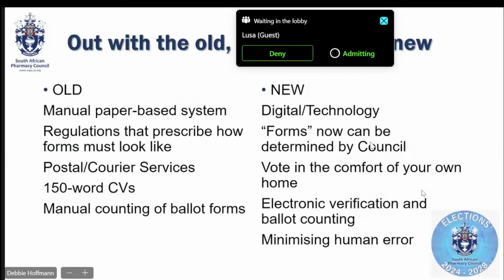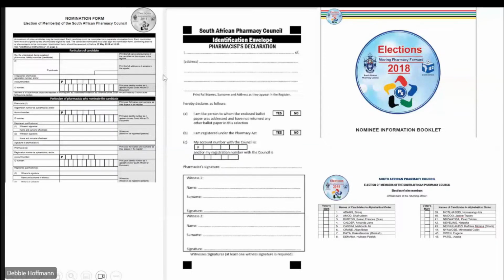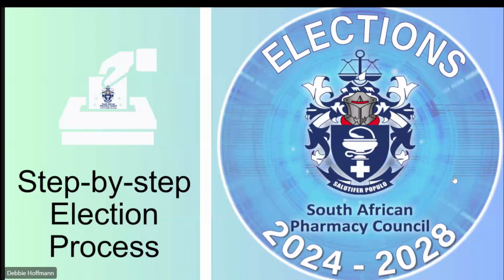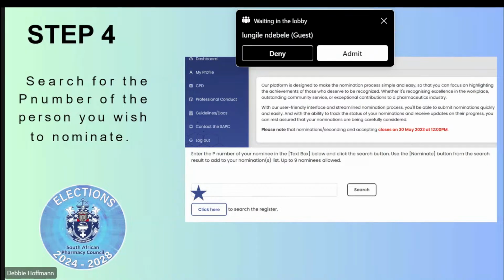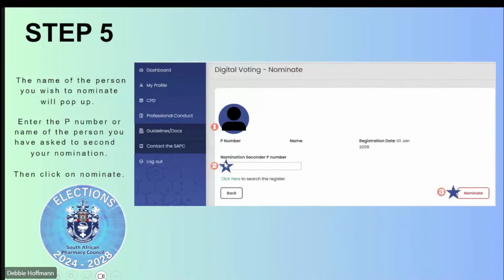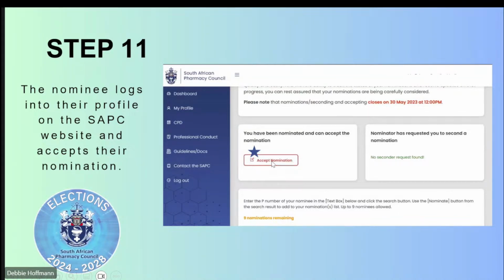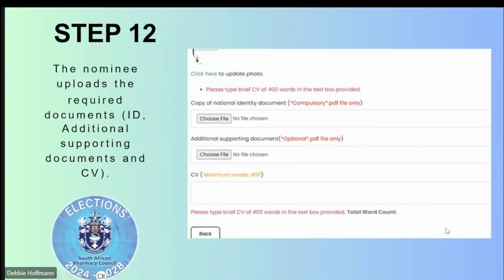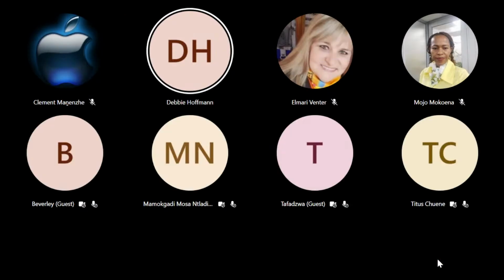SAPC Elections Webinar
SAPC Elections Webinar. Starting at 18h00.